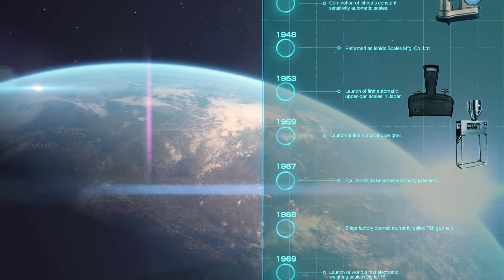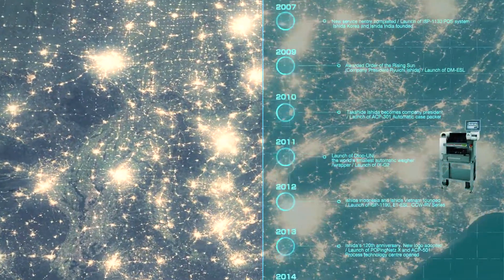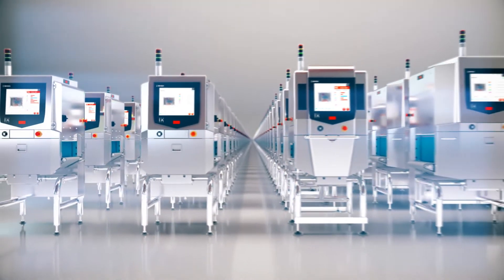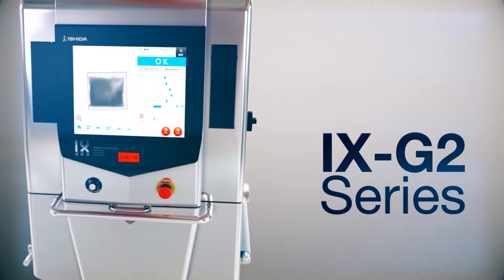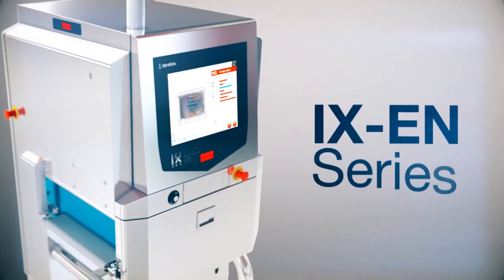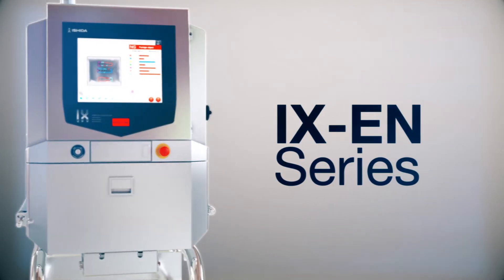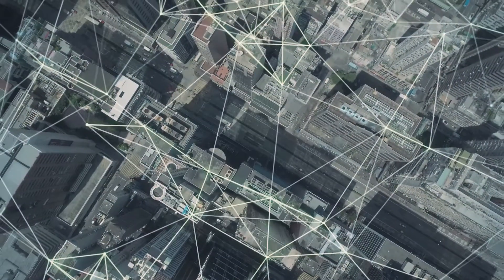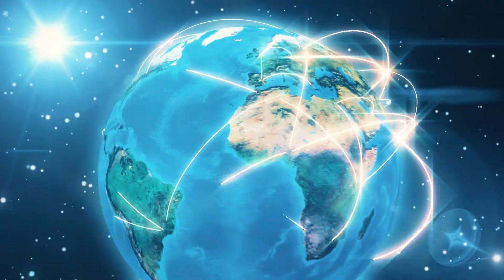Leading X-ray Inspection System Provider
One foreign body can change everything - from your customer's loyalty to your brand reputation. Ishida's industry leading X-ray inspection systems give you the accuracy and consistency you need to ensure only the best quality products go to your retailers.

イシダのX線検査装置IXシリーズは、異物混入や製品不良を防止するため、「安全・安心」を継続的にサポートし、異物の有無を高精度に検査可能なX線検査装置です。

►About Ishida:
Ishida is a leading supplier of automated solutions, meeting the ever-changing challenges presented by the processing of products in the food sector.

We design, manufacture and sell individual machines, as well as providing integrated and complete packing lines for fresh and snack food applications. We use equipment and software of our own patent, and also offer project management services that deliver complete turnkey solutions embracing both Ishida and other equipment.